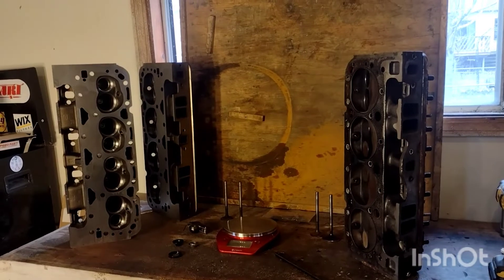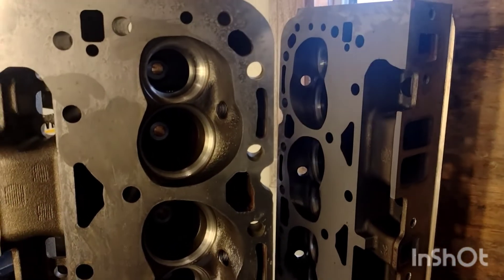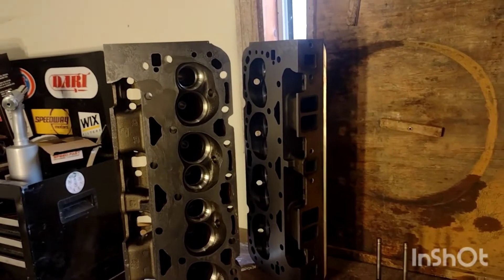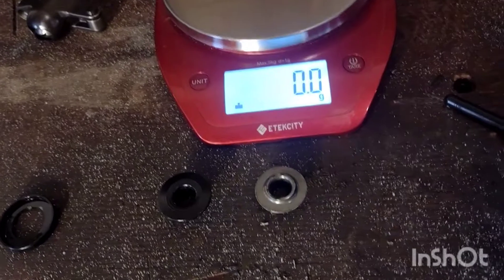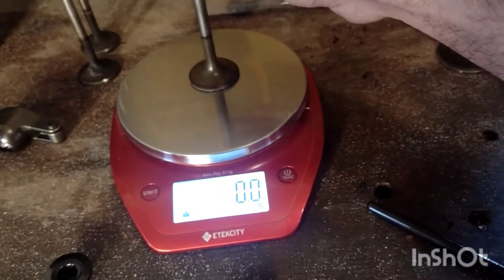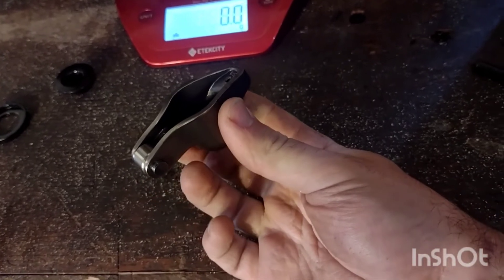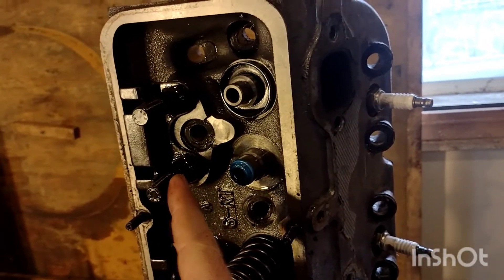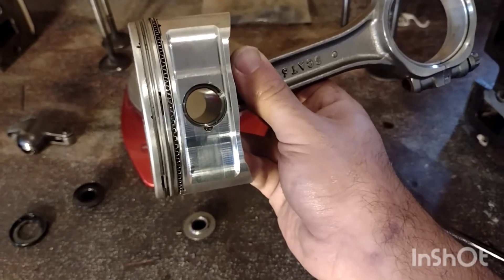7000 RPM Small Block Chevy! USRA B Mod Engine Technology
I've already shown you guys what happens when things go wrong with an engine, but here's a look at a handful of things we do to bulletproof our engines and ensure things go right.